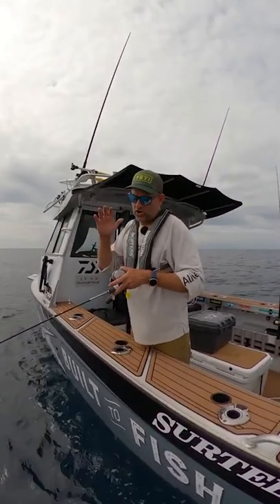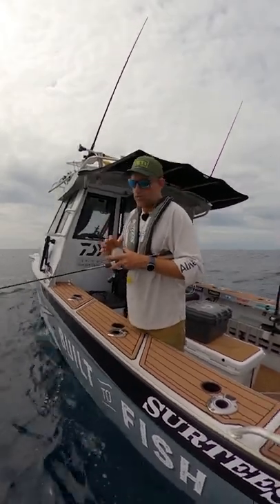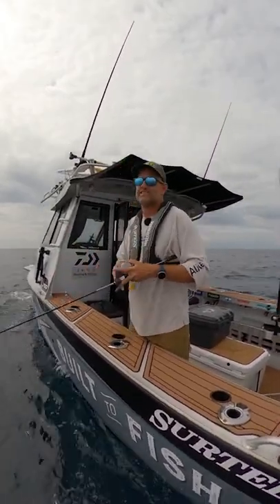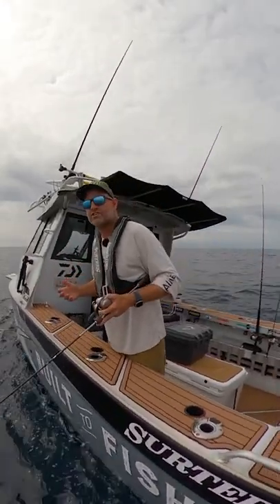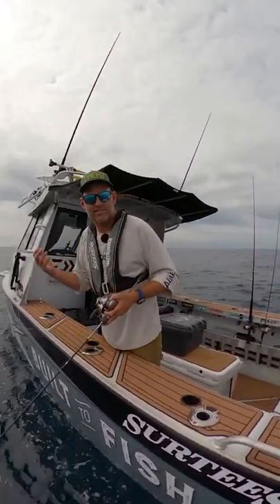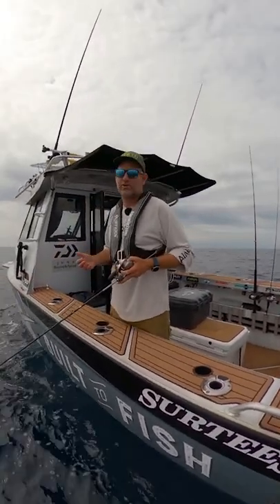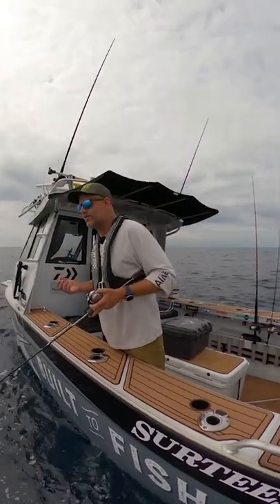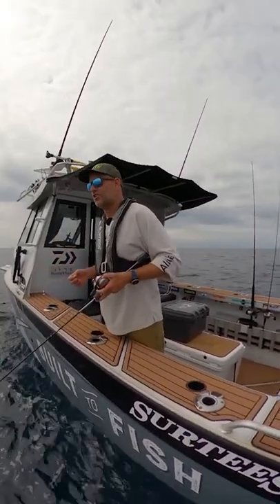Maximise Survival Rates when releasing Snapper